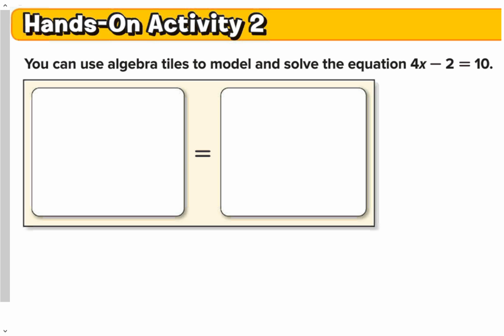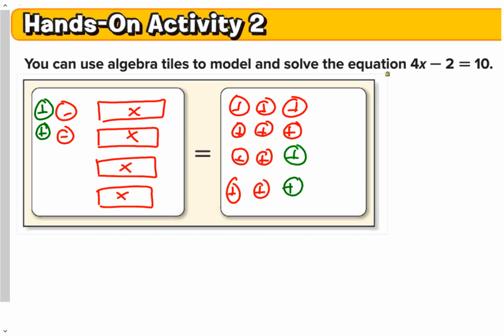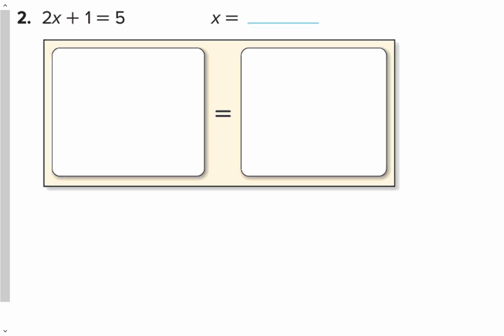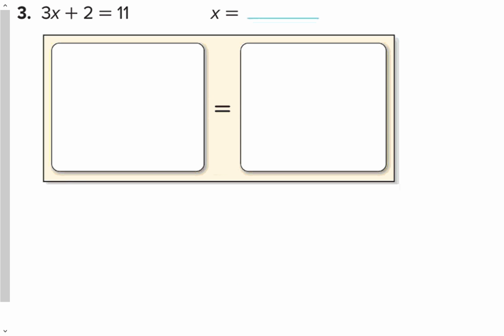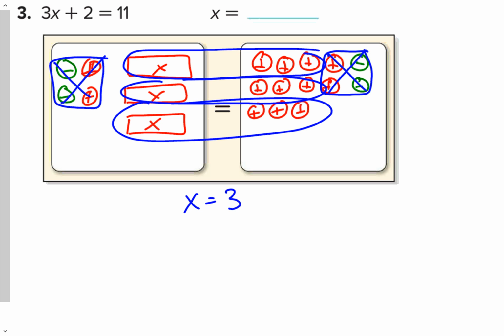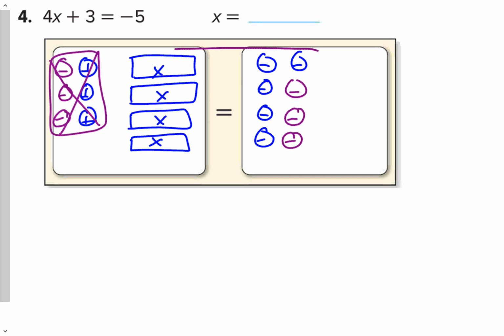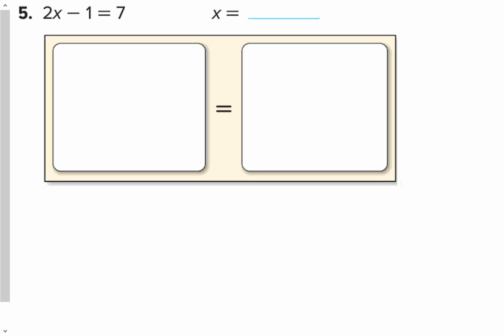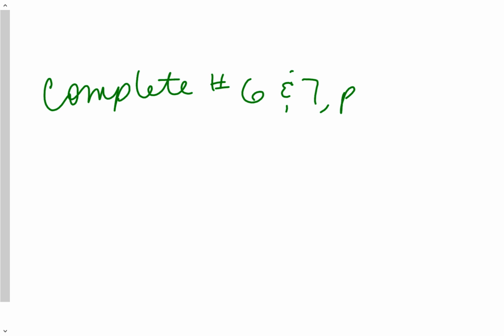Math7 Ch6 Inquiry Lab - Solve Two-Step Equations